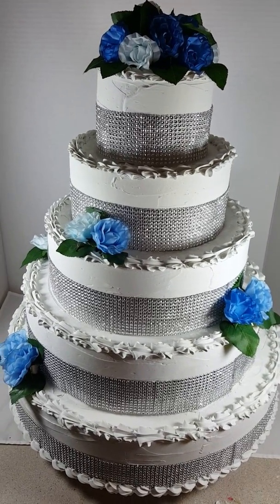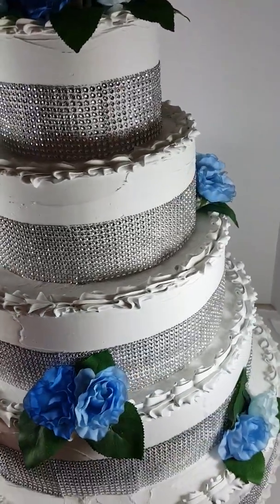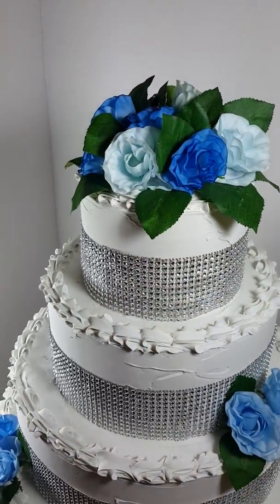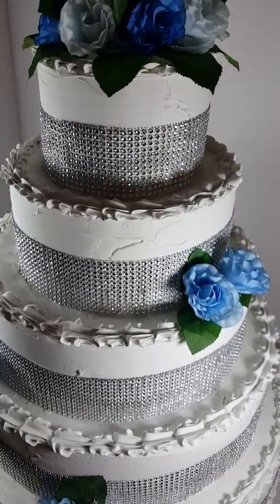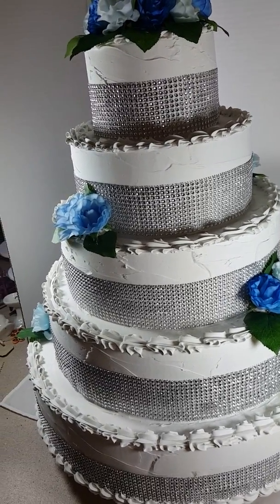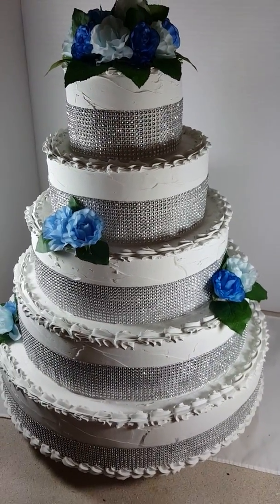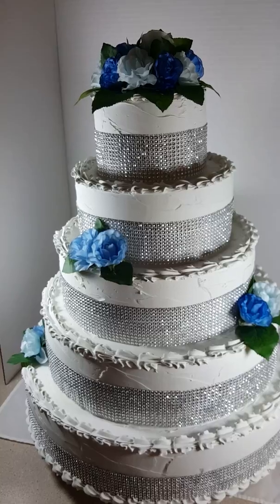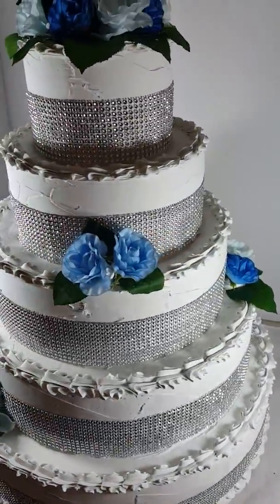Fake Wedding Cake Movie Prop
Fake wedding cake movie prop for sale.